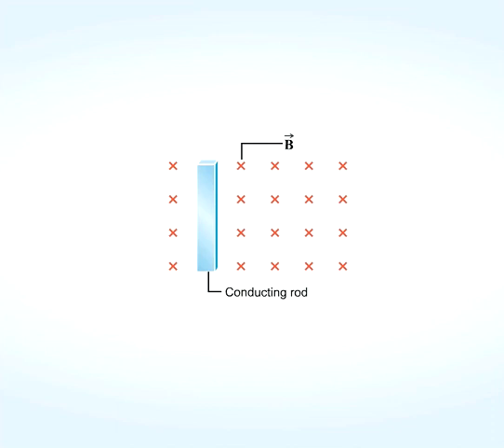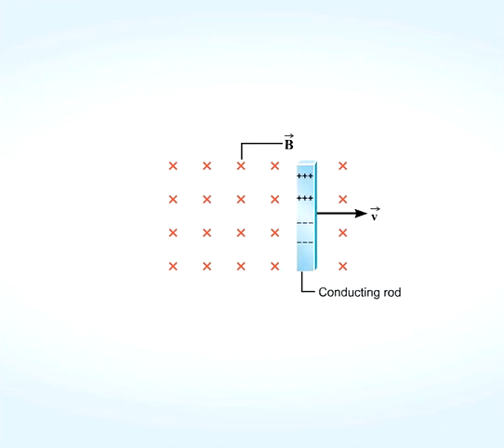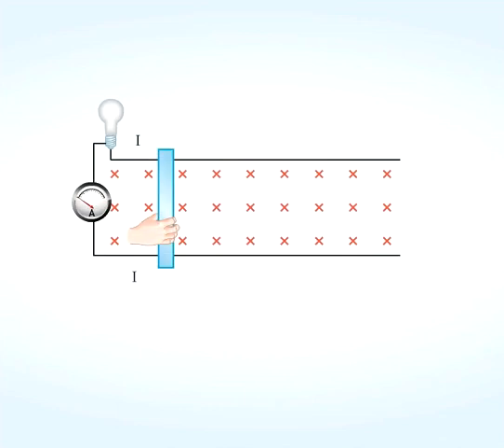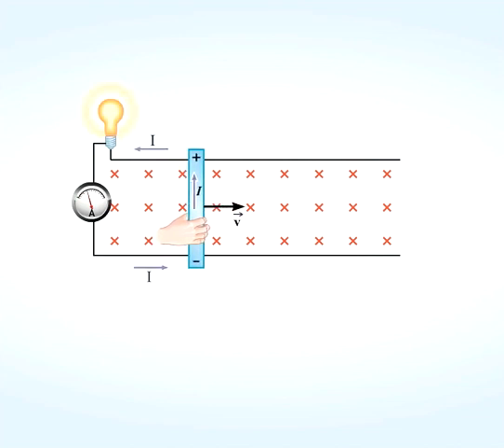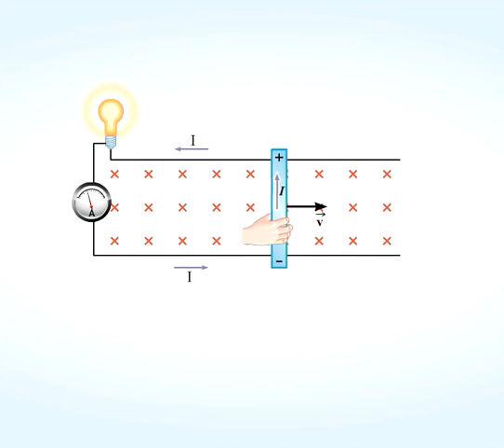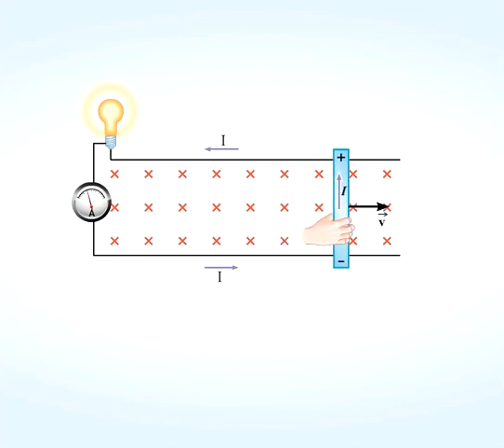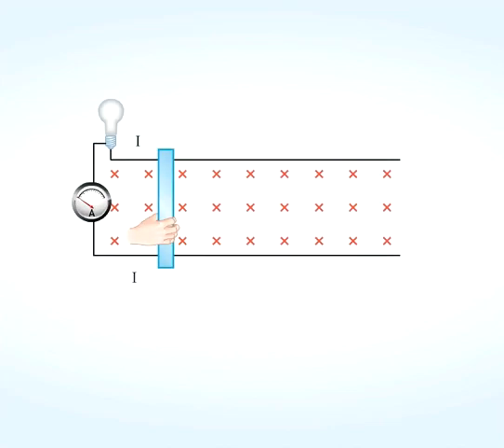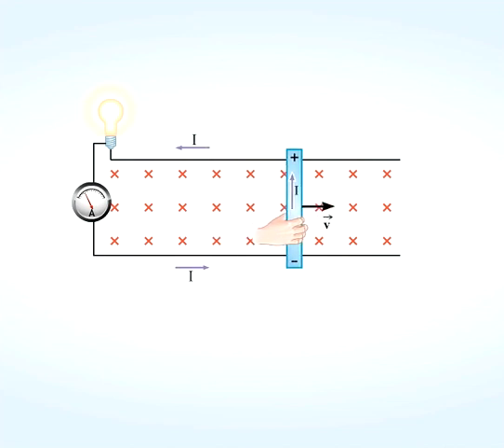Motional Emf 2